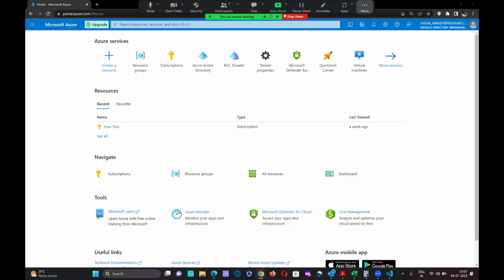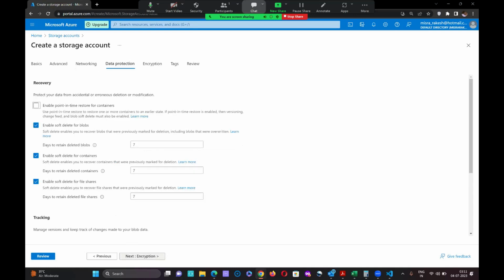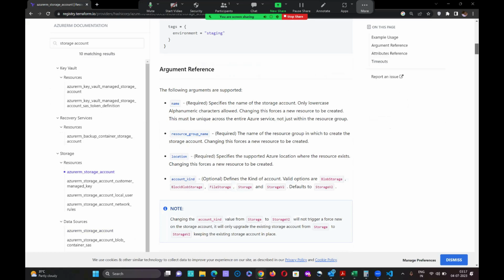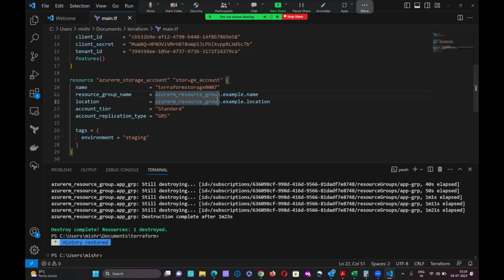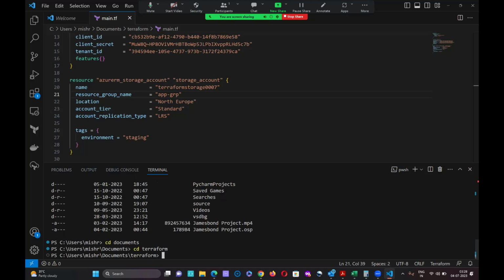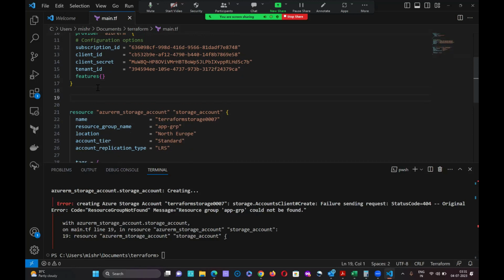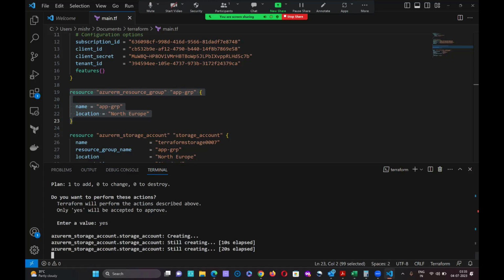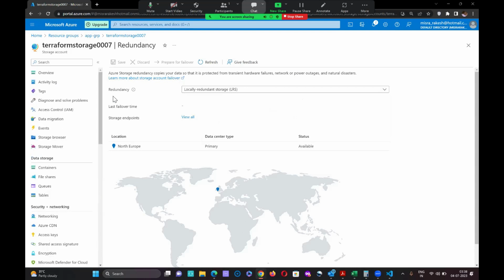6. Azure Infrastructure with Terraform - Creating an Azure Storage Account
In this video we are seeing how we can create an Azure storage account via Terraform